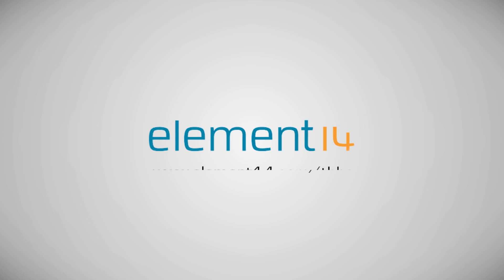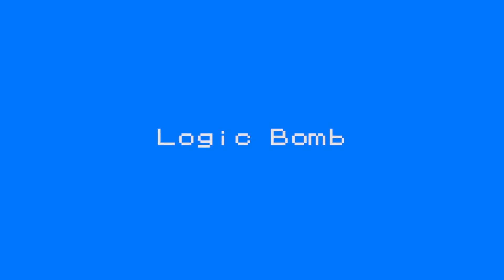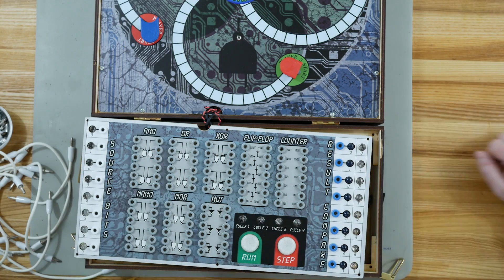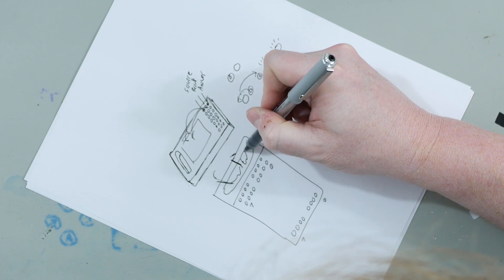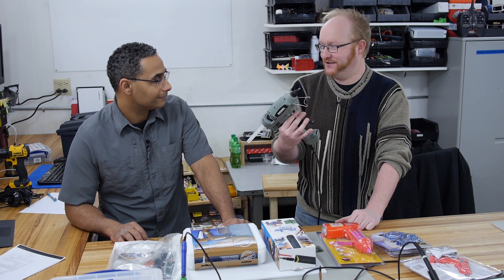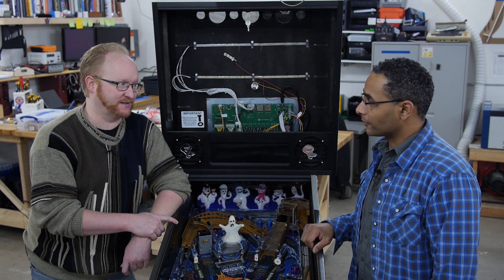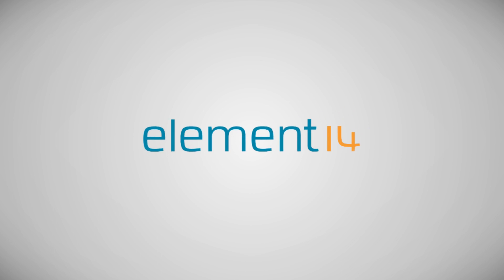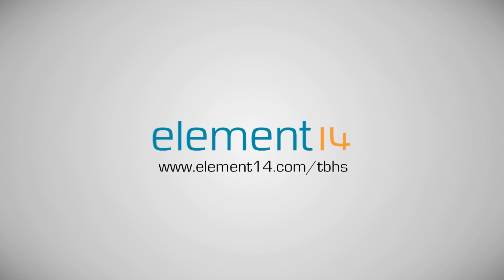Announcing Three New Builds!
The Ben Heck Team announces a major change on the show after receiving a lot of interest from community members who would like to see more detail in each episode and longer term builds.  By focusing on three long term builds they can give community members what they want to see, a more robust design and detail build.   In this episode you’ll see which builds they will be focusing on over the course of the next year and set the stage for their next major challenge in the evolution of the show.   Visit the Ben Heck page on the element14 community

Attend the TI Webinar Series on Connected Sensing Solutions for Building Automation

Over the next year the Ben Heck Team will be focusing on three long term builds.   Two were chosen by Ben while a third was chosen by community members by a poll.